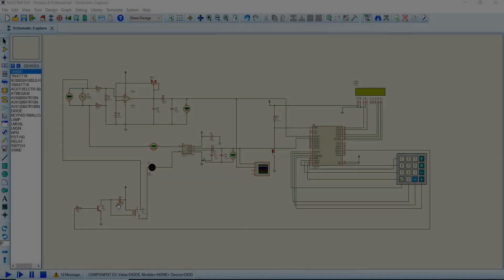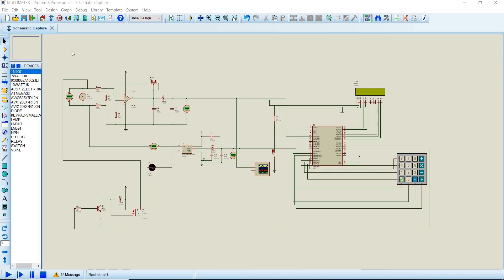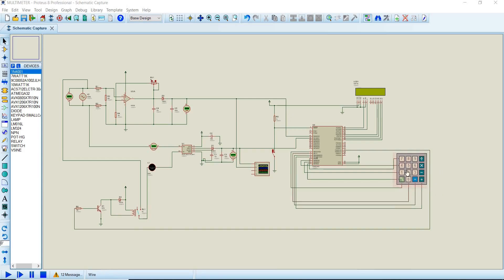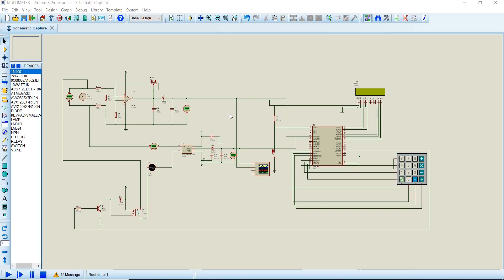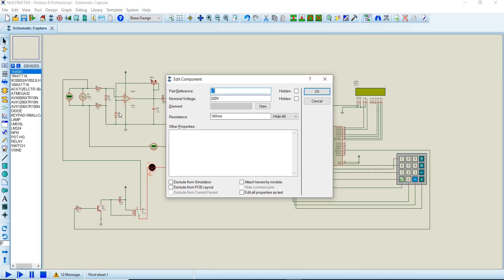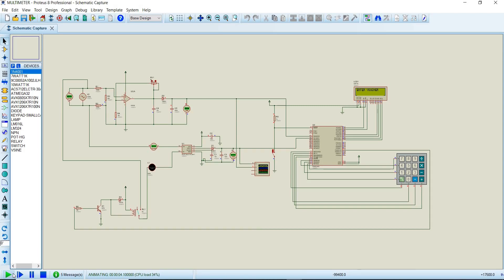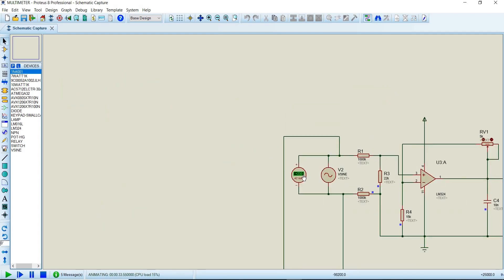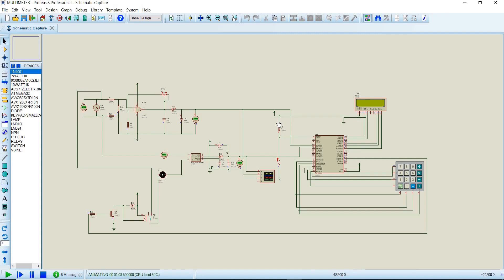Smart Electricity Meter using ATMEGA 32 Simulation on Proteus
Smart Electricity meter Design and simulation on Proteus specification and simulation. Tested on Proteus and working.